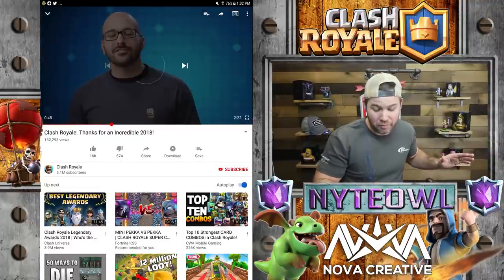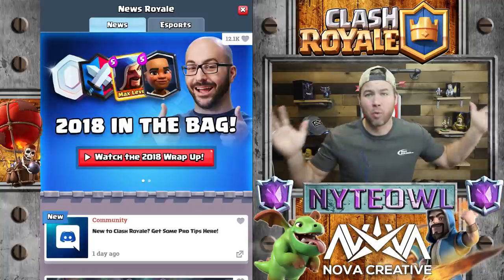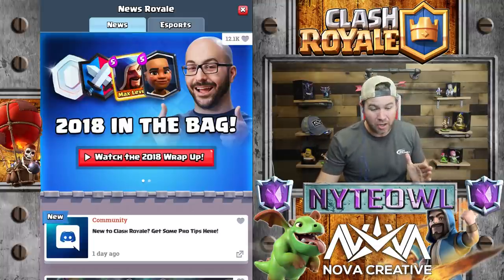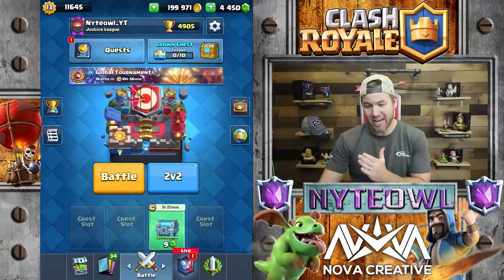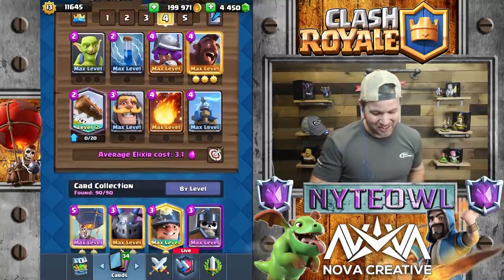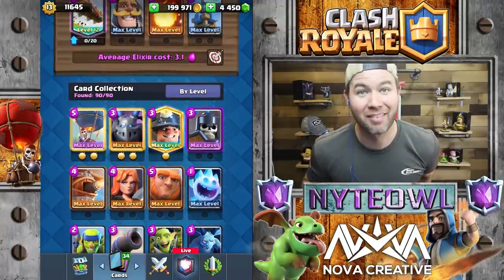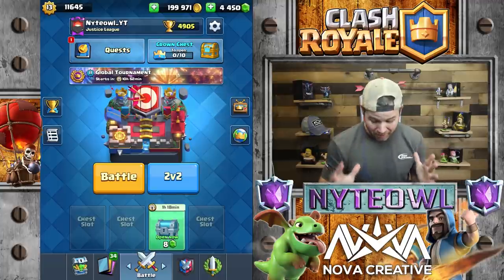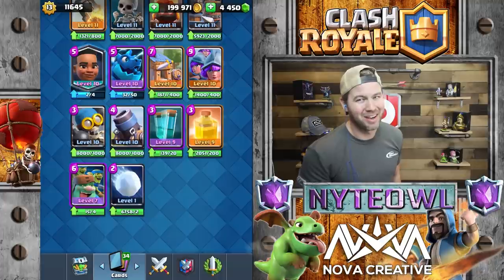THEY LEAKED THE NEW CARD! Oops! Can't Believe they did this!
Find out what the newest card Clash Royale is putting in the game is, and possibly WHEN they will release it. I break down the audio, the history, and the theories behind the new card, and I am almost 92% confident I know what the new card will be!